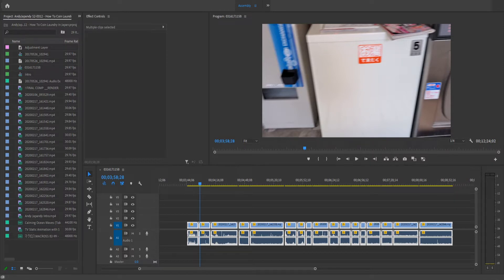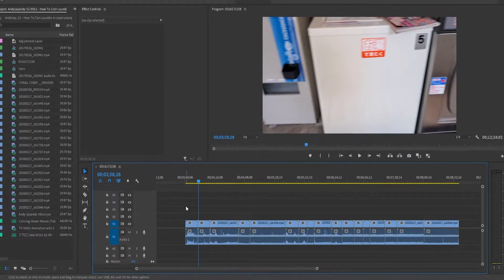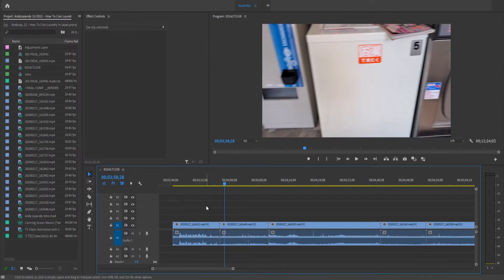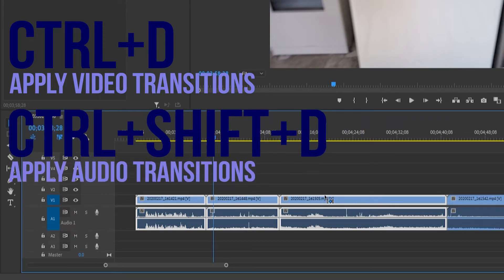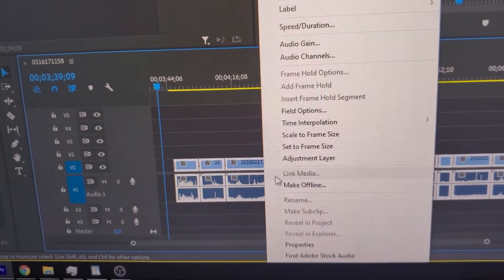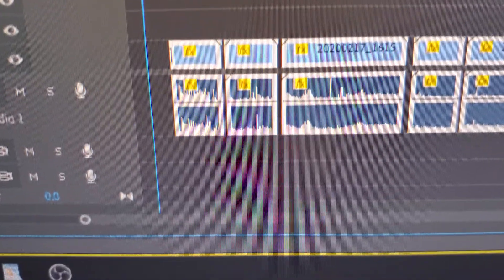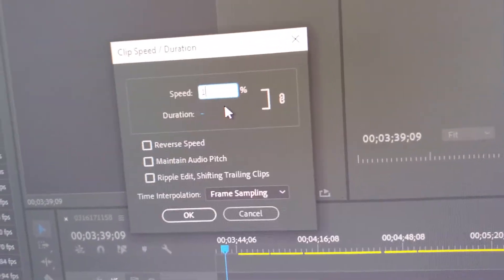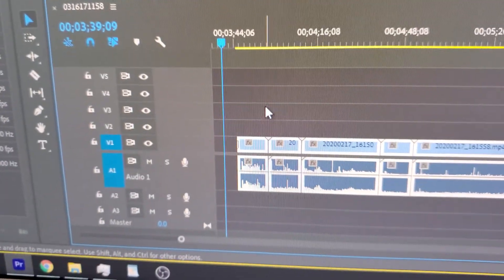Add and Delete Multiple Transitions FAST | Adobe Premiere Pro Tutorial | Edit With Andy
In today's tutorial, I'm going to show you how to add and delete multiple transitions fast in Adobe Premiere Pro!

Tanner

Shavon

Connor Maze

Eric Timmer

Dion's Travels

Ericsurf6

ALBO

**TIMESTAMPS**

00:00 - Intro